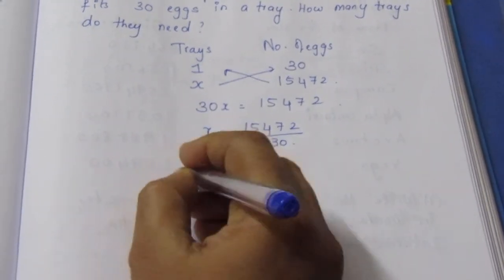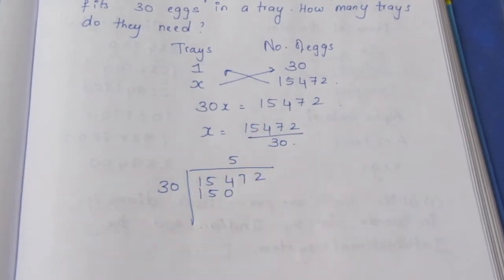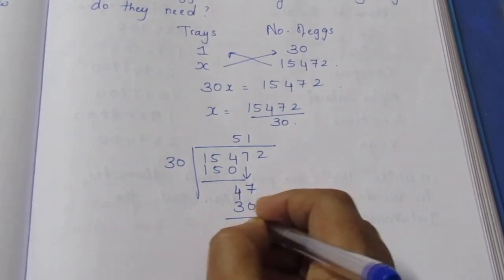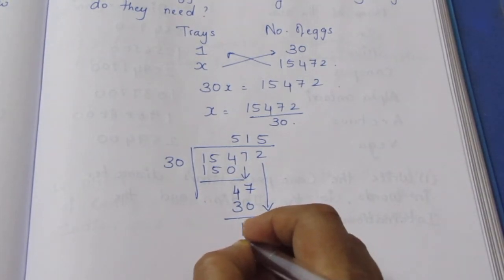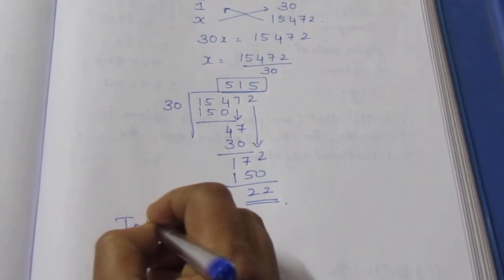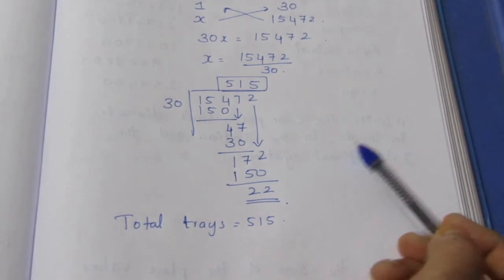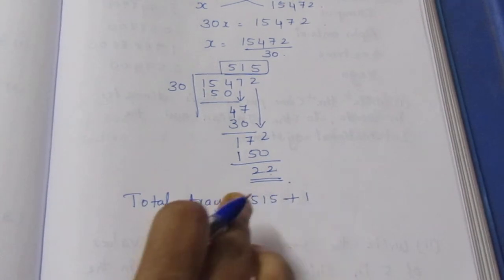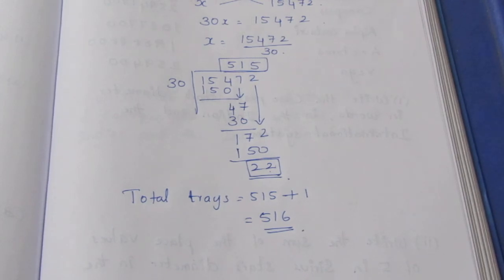TN CLASS 6 MATHS TERM 1 NUMBERS EX 1.6 SUM 5